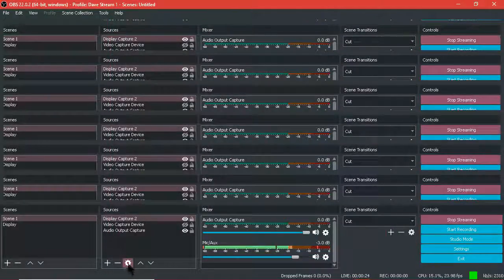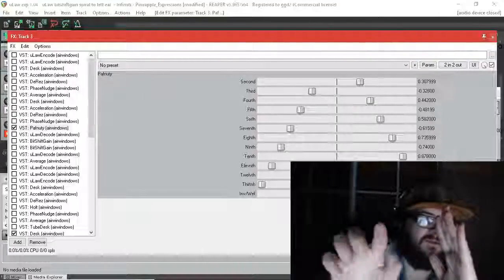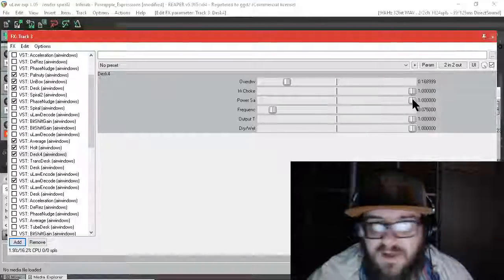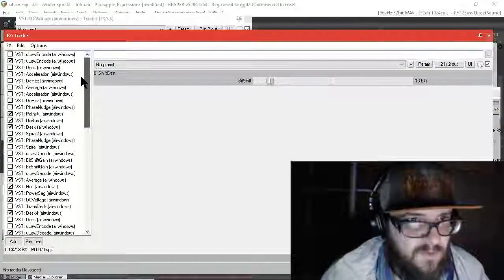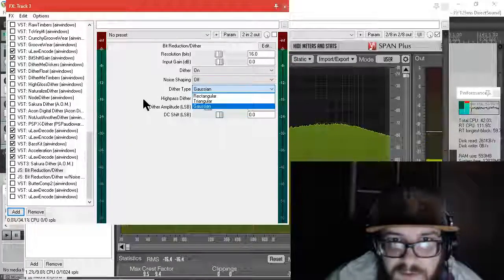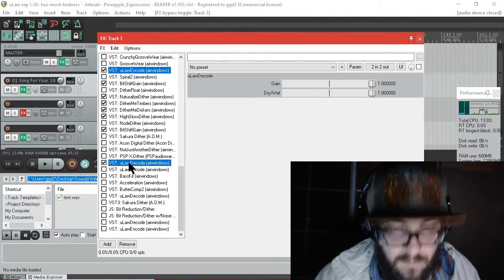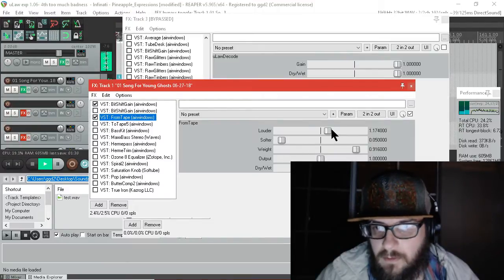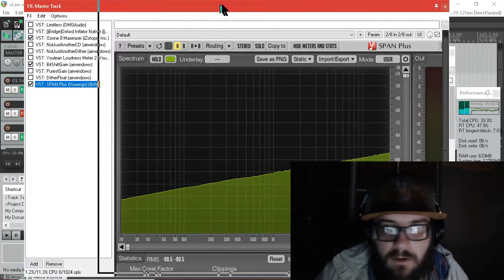Making a Song from Dither Noise & Non Dithering Noise - with FREE AirWindows uLaw, DitherBox, More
Shout outs to Chris J of Airwindows and Infinati (artist of the song I am using in this stream).

for higher quality audio.

I'll do my best to put a giant pad on my output signal, to save your ears, but I recommend not turning your speakers up (just in case).

I'll be experimenting with uLaw from AirWindows, and possibly starting my dither experiment... details below:

Airwindows:
Layers of dither noise (and non dither noise) stacked inside of uLaw, summed by PurestConsole & Channel, with other various airwindows plugins doing crazy things.

Non-Airwindows:
Possibly bluecat's patchwork will be used at some point.

fabfilter pro-G (gate) and pro-MB (expansion) to expand signal... and a transient shaper to draw out sharp peaks and transient material (made from layers of dither noise)...  then I'll grab samples of sharp peaks in order to possibly design drum kits or step-sequenced chops of various dither audio...

Possibly some other various tools to try and add harmonic content, for synth like sounds.

And, it will eventually be a song.

Shout out to Chris J from AirWindows.